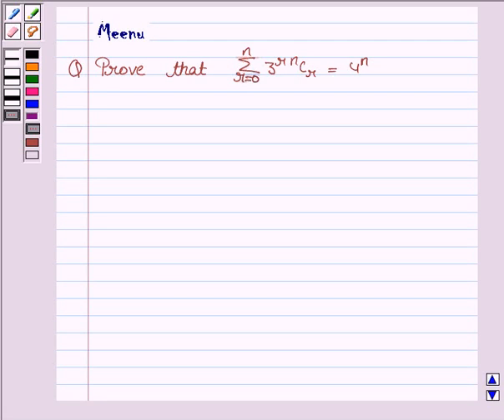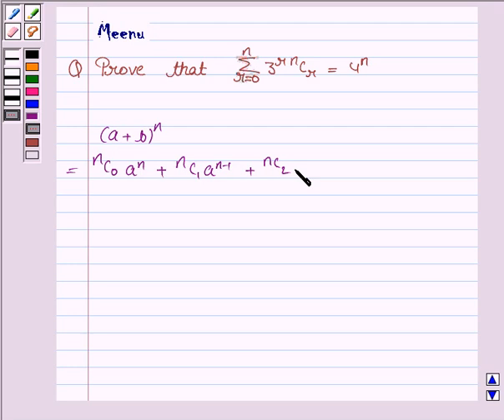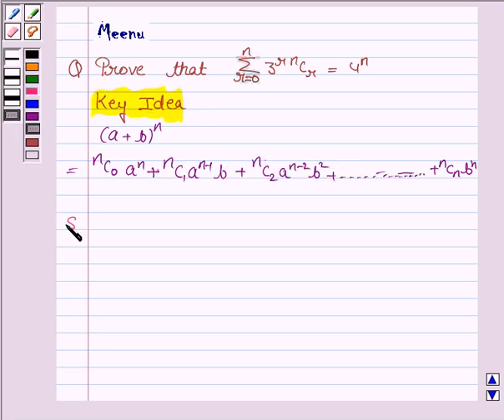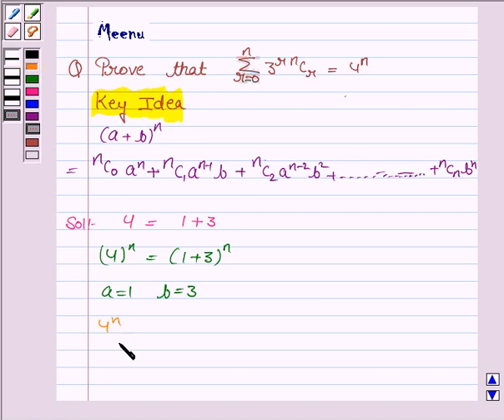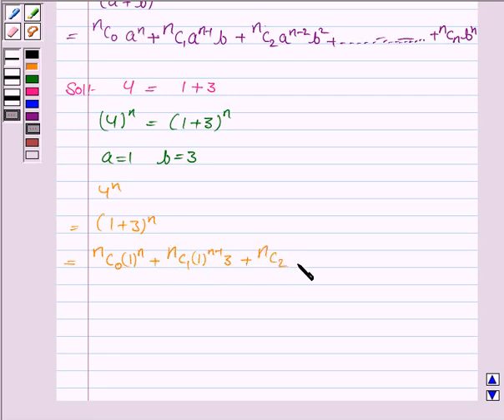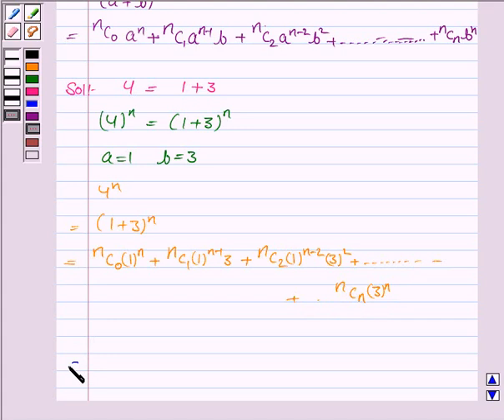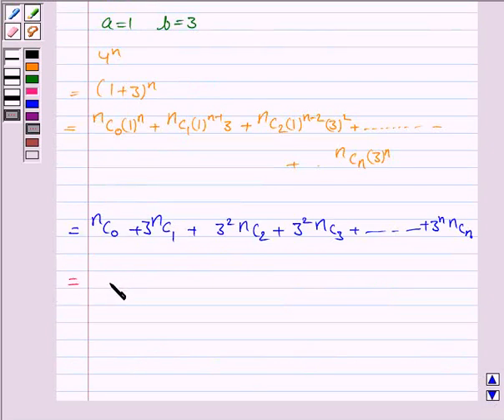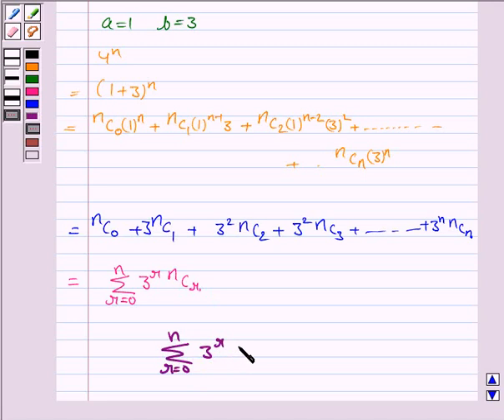Maths XI NCERT 8 8 1 14